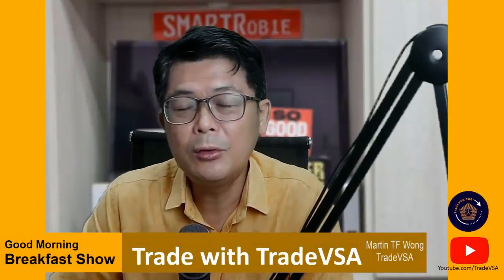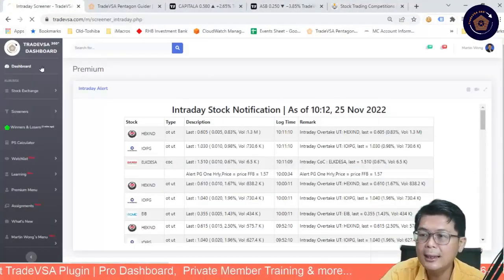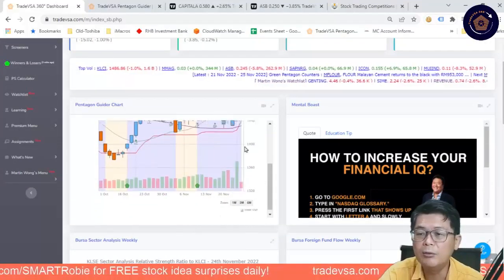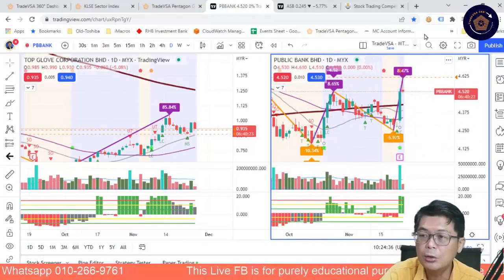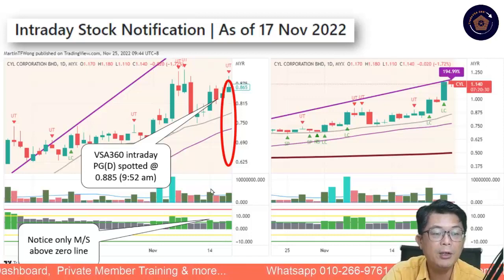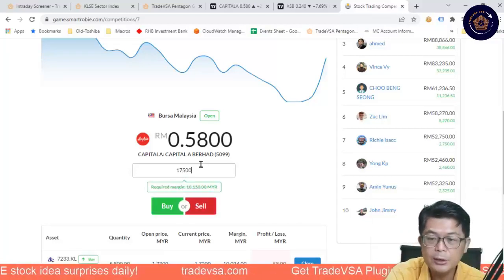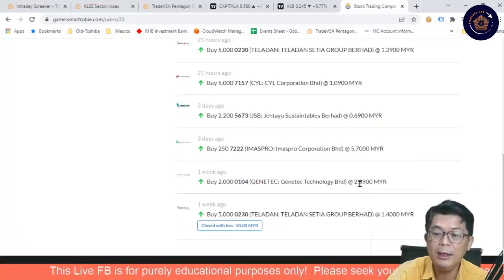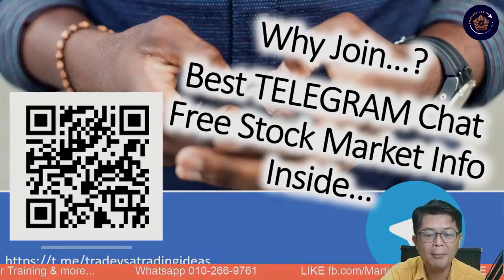[25-Nov] Trade with TradeVSA | GE15 Post results rally KLCI | EP 48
The post-election stock market rally showed no signs of slowing down with Anwar as PM10.
His policies and reformist agenda have investors feeling confident about the future of the Malaysian economy.
Watch the video to see how KLCI market will fare for traders ahead.